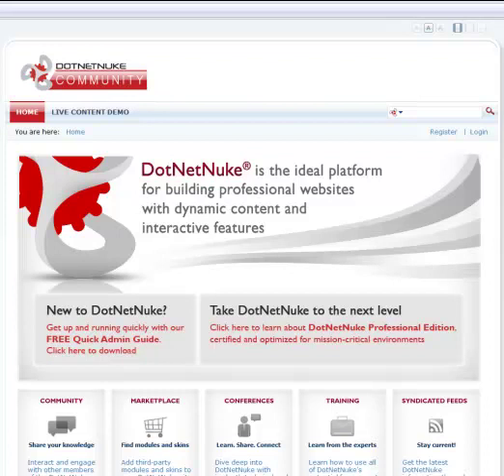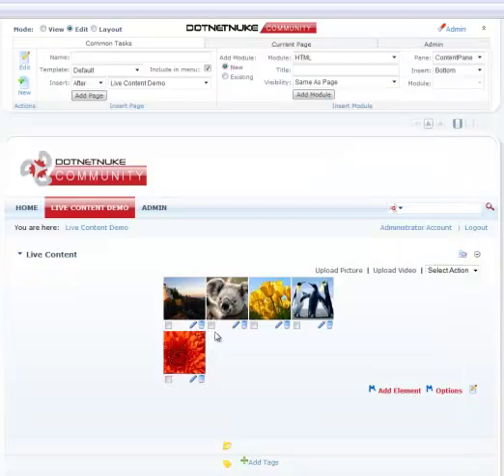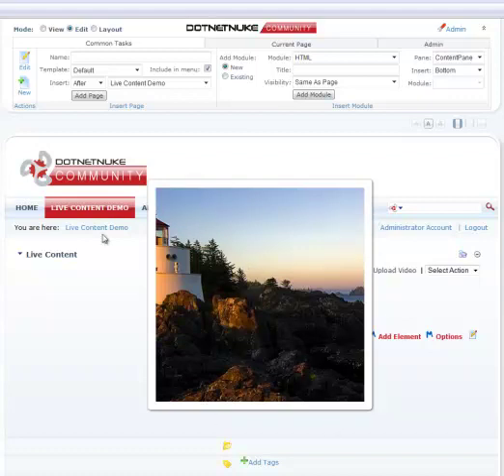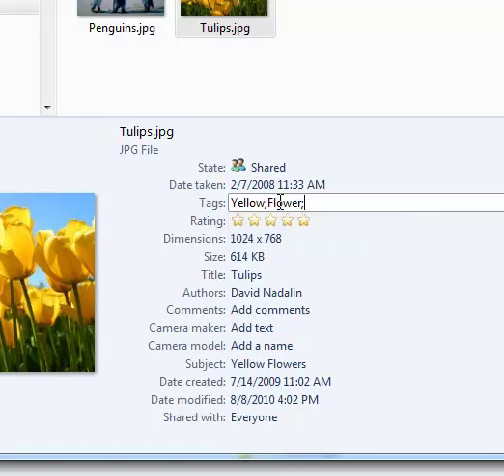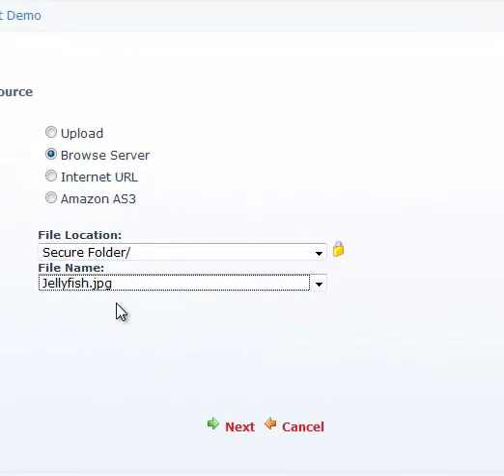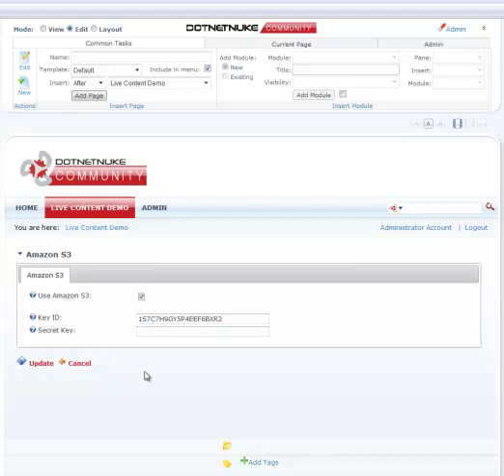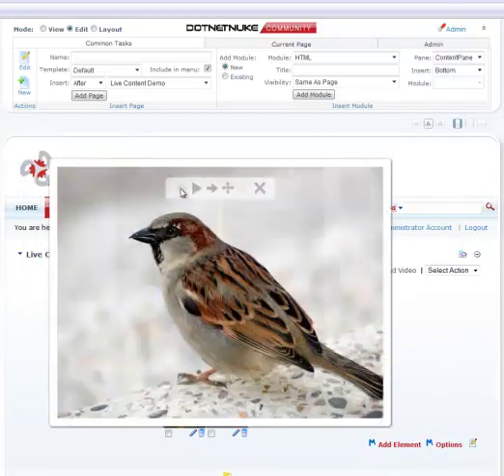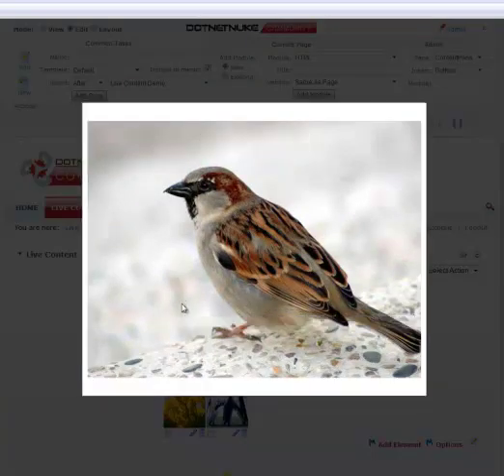Live Content - ePicture Element | DotNetNuke Module | Mandeeps.com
Live Content is ultimate content presentation solution for DotNetNuke.

It can show Pictures, Videos, DNN Modules, Audio, Content, Flash, and External Content. It supports Multilingual Content, AJAX Uploads, Automatic Video Encoding, Automatic Thumbnails, Dynamic Image Resizing, Themes, Templates, and much more...

Live Content is also integrated with YouTube, Amazon S3, and Google Analytics.